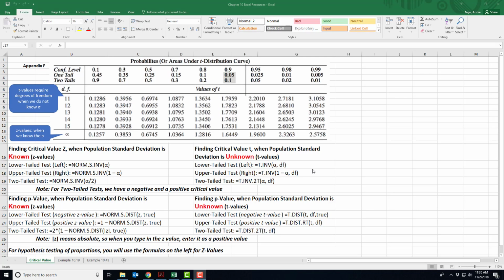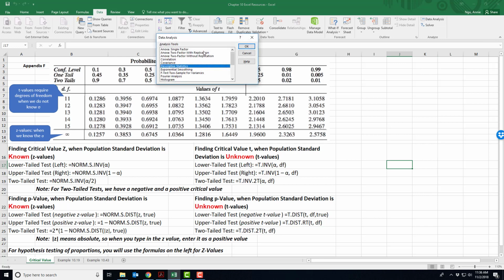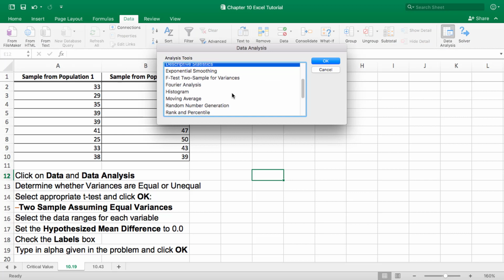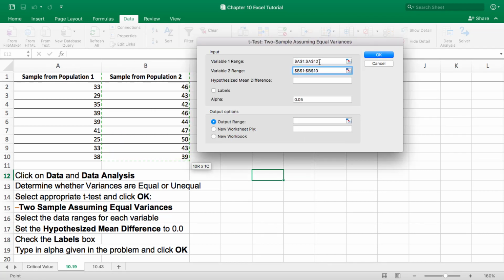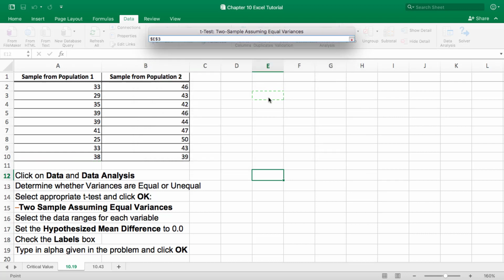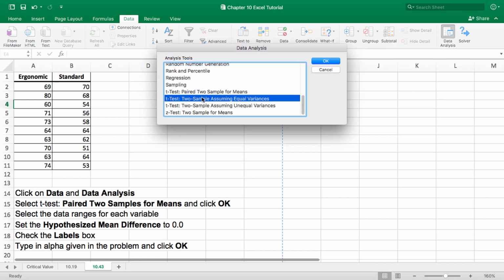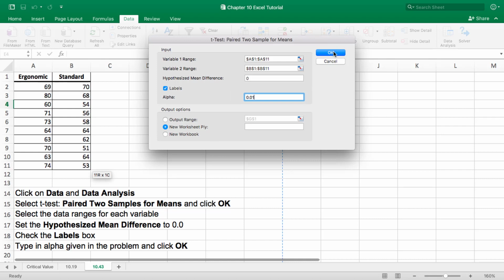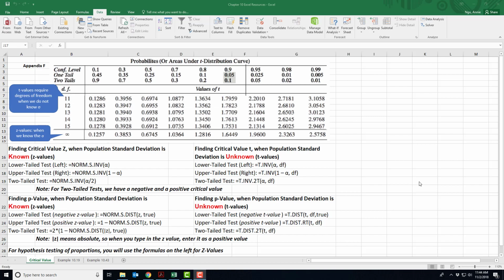Chapter 10 Excel Tutorial on Hypothesis Testing of Two Populations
Want the Excel file to follow along? Zip file of Excel file can be found

Working in Google Sheets?